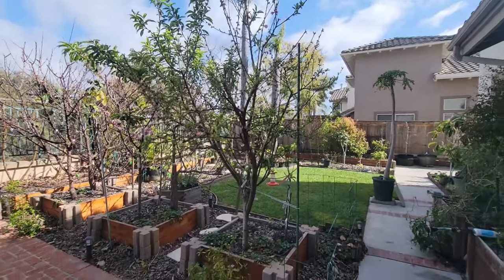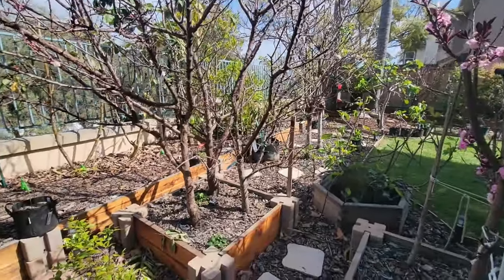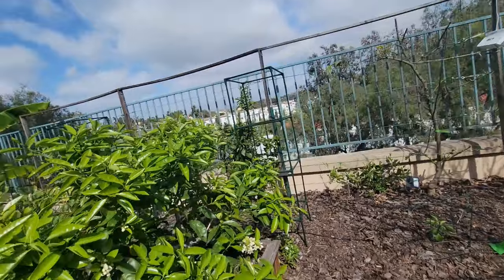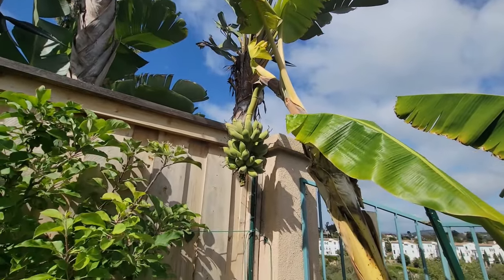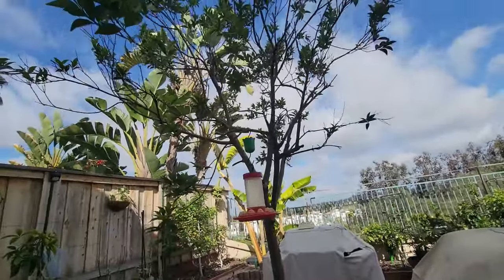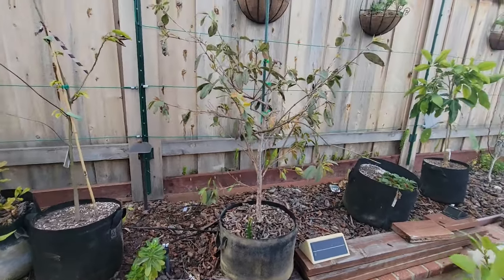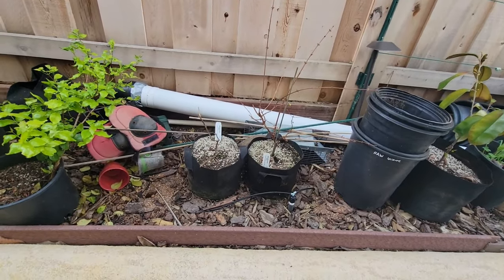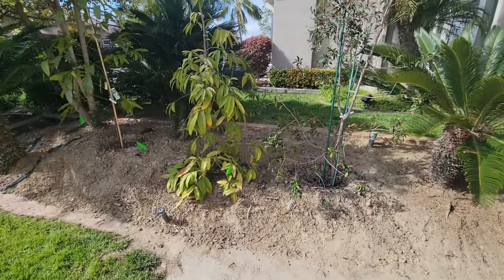Backyard orchard tour Part II, Spring 2024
Part II Spring 2024 backyard orchard tour. There are new additions, Apple and Peach tree, Rose Apple, Caimito, Rollinia, White Sapote and a few others. Also made a few other changes. See flowering Apricot, Aprium, Nectiplum, Nectarine, Grapefruit, Meyer Lemon and multi grafted peach tree.